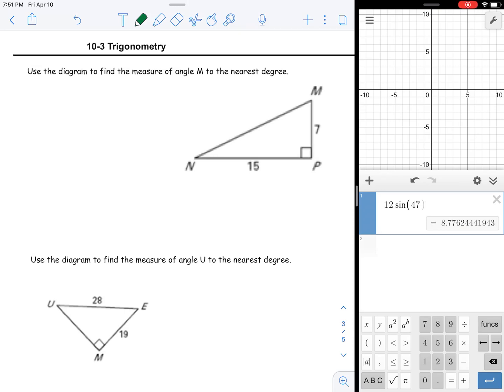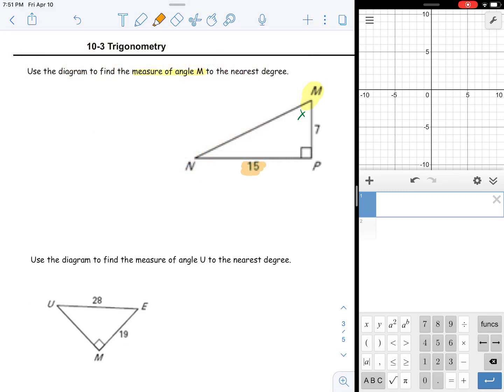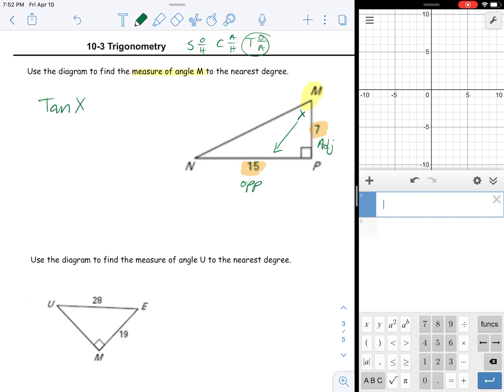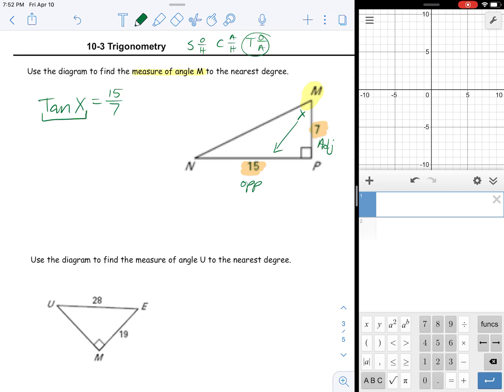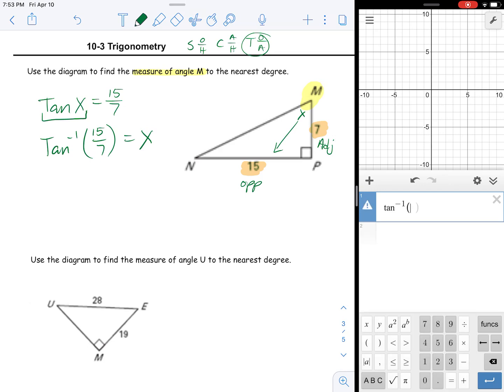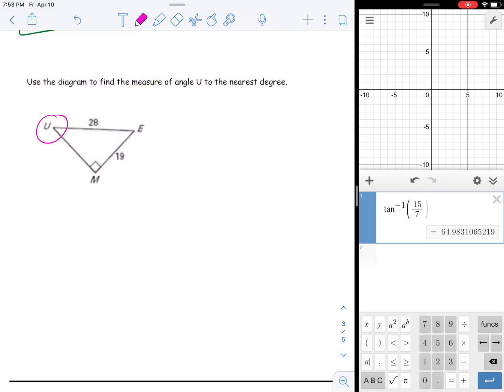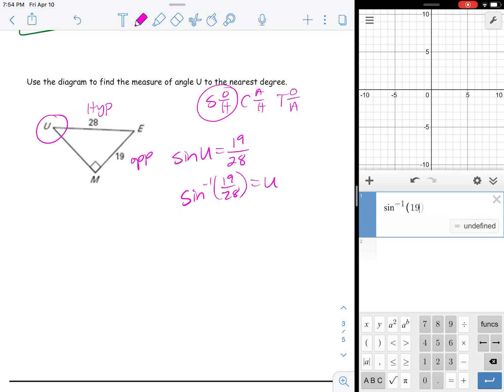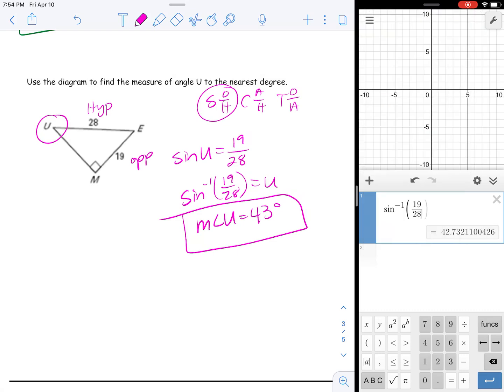Trig Finding Angles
This video explains how to solve for a missing angle in a right triangle using trigonometry.